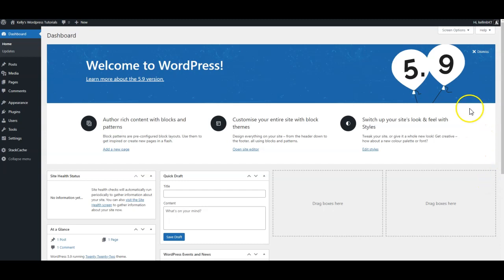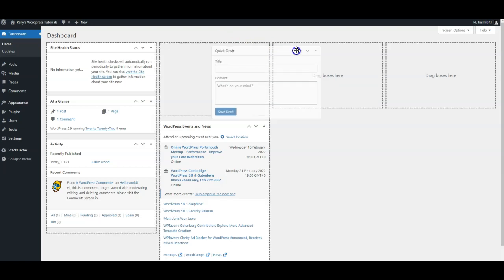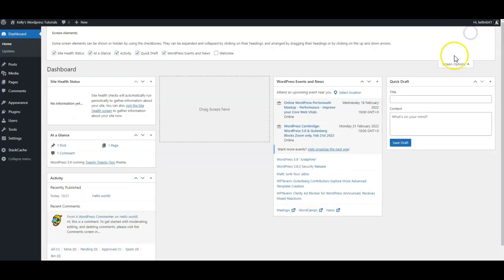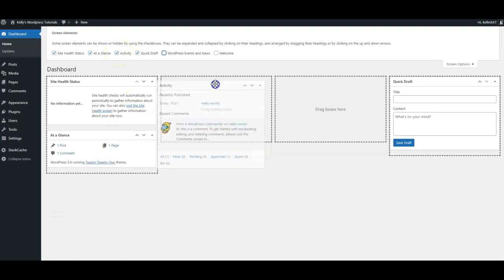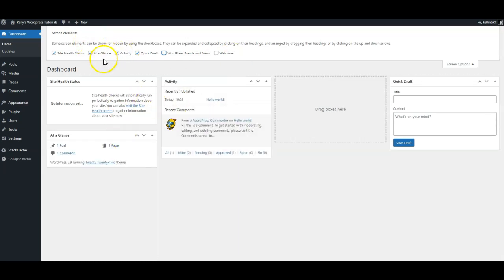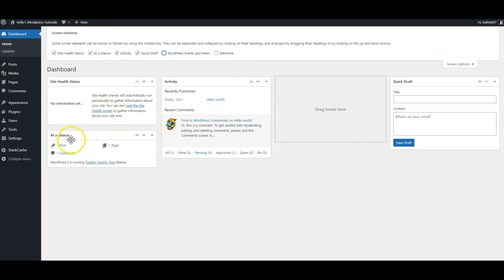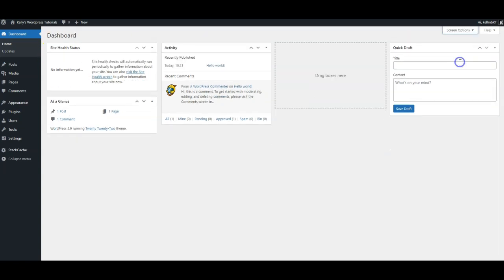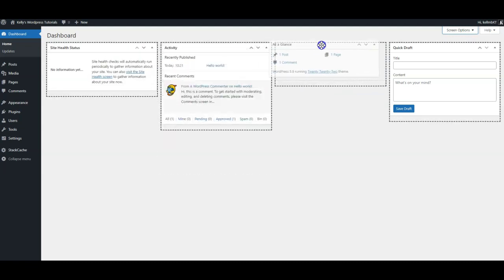Introducing the WordPress dashboard layout for absolute beginners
An introduction to the first page of your WordPress Dashboard and how to lay out and control the items you see right there on the first page.

Aimed at absolute beginners who may have never logged into their dashboard before.

I will try and keep things short and sweet, and specific to 1 subject if I can because I'm sure you'll welcome me getting to the point as fast as possible. I know I like tutorials that do the same.

I am a graphic and website designer with over 30 years of experience in design for print and over 15 years in website design. I create business websites, e-commerce websites, simple one-page websites, logos, business stationery and social media videos and images. All the websites I build are driven by WordPress.